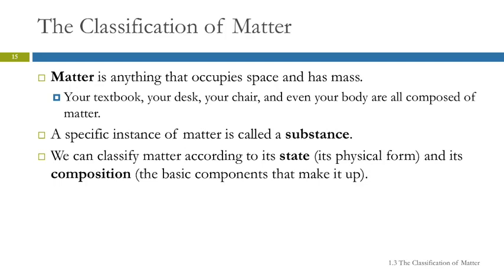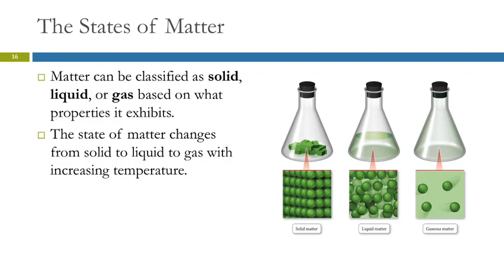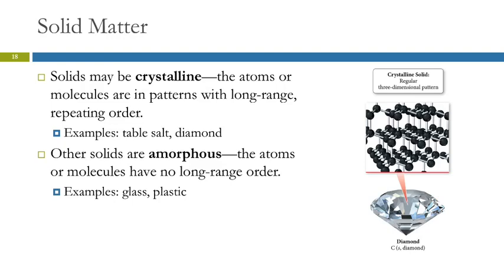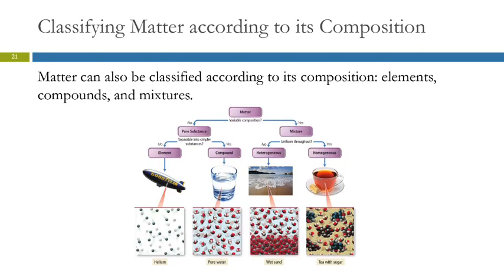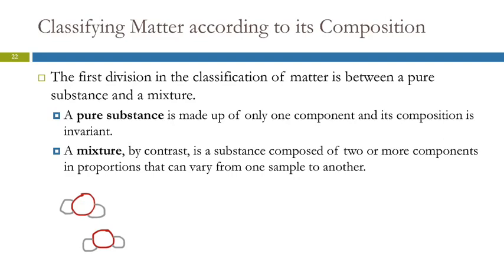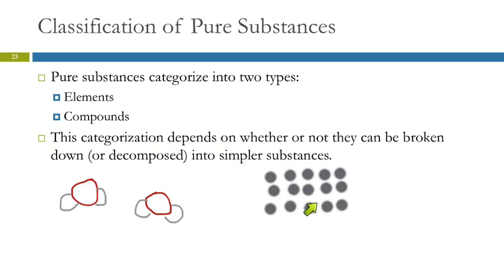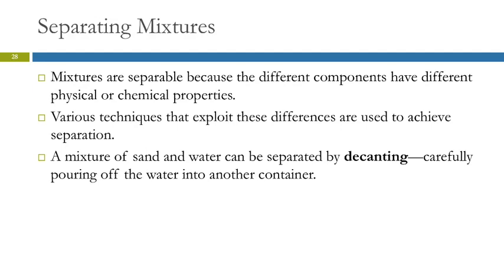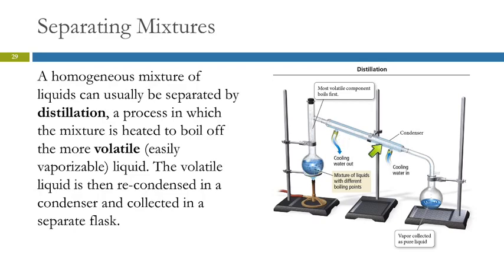1.3 The Classification of Matter